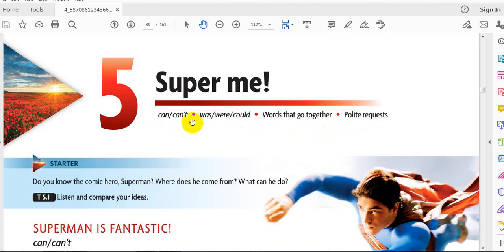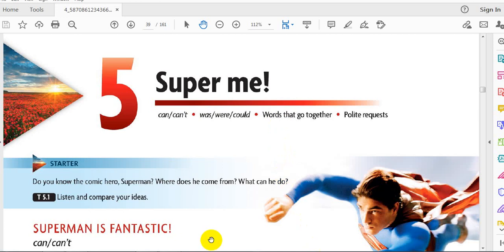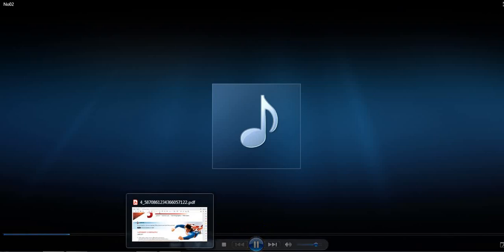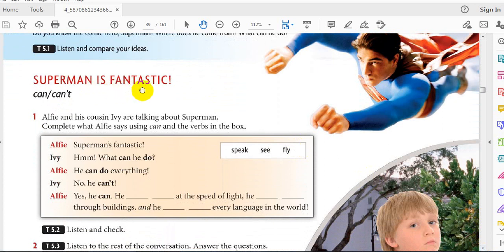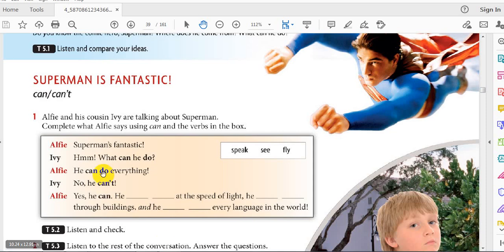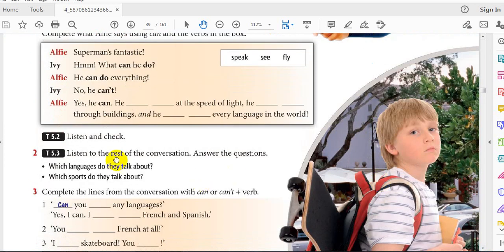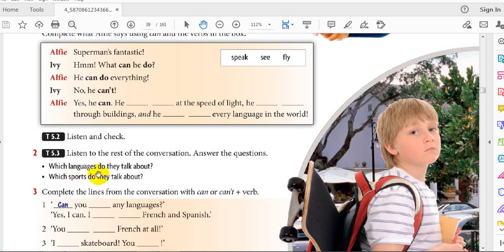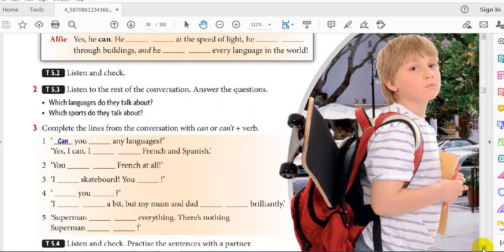Unit 5 lesson 1 part1